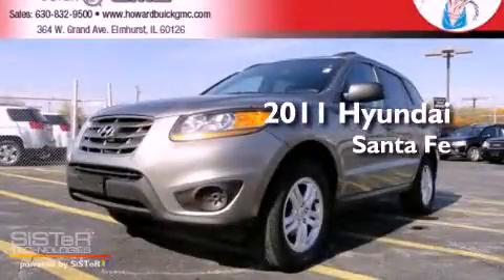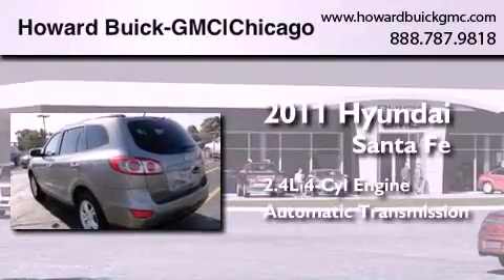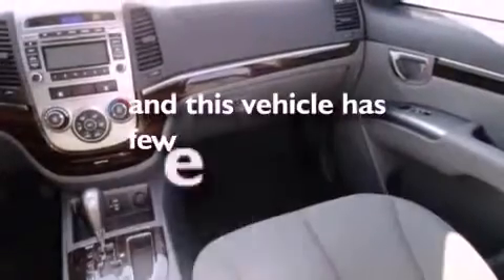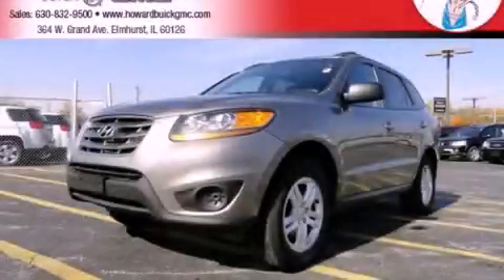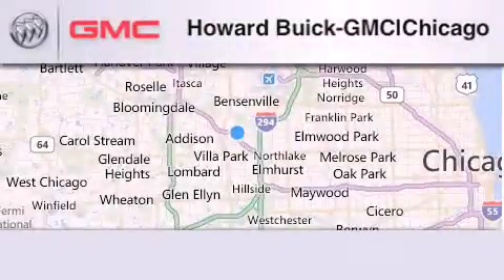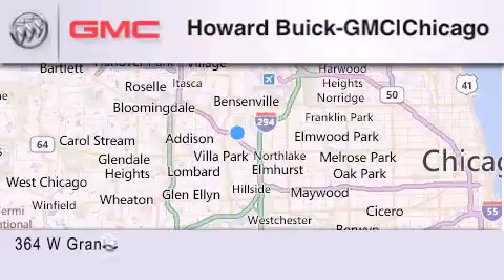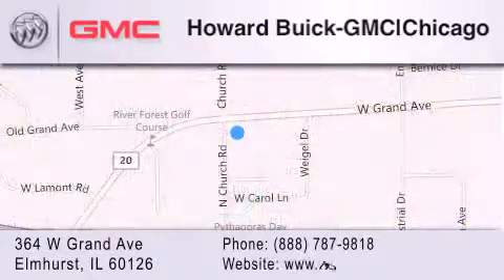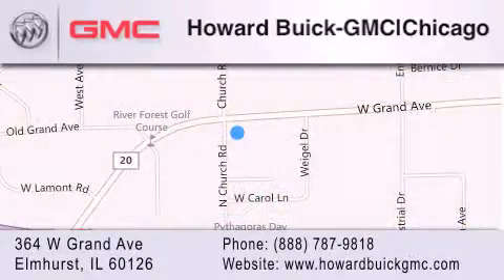2011 Hyundai Santa Fe Chicago IL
Year : 2011
 Make : Hyundai
 Model : Santa Fe
 Engine : 2.4L 4 cyls
 Trans . : Automatic
 Exterior : Dk Gray
 Miles : 42,258

 Stock : 2856R

 364 W. Grand Avenue